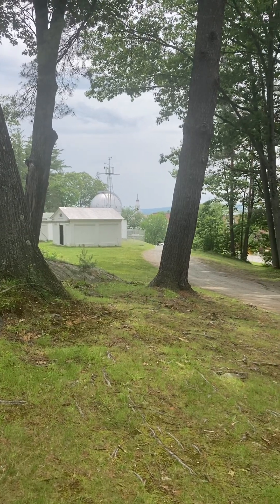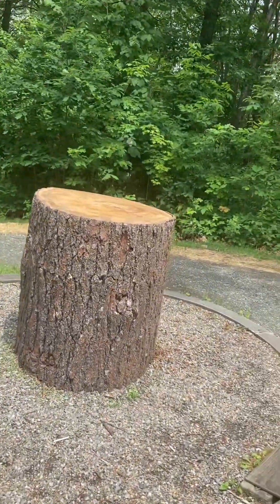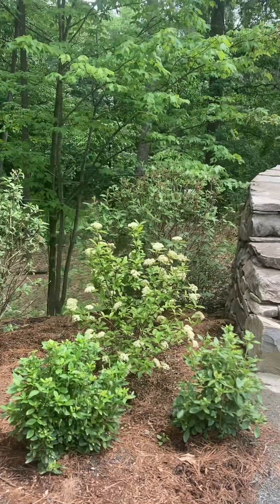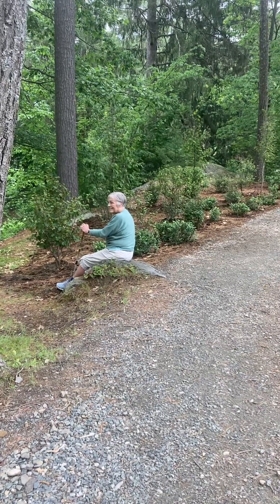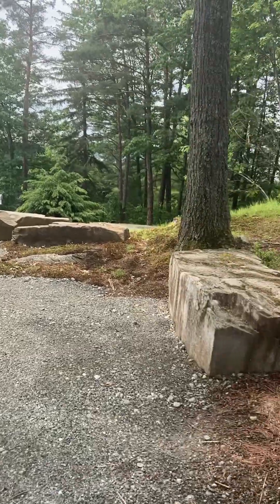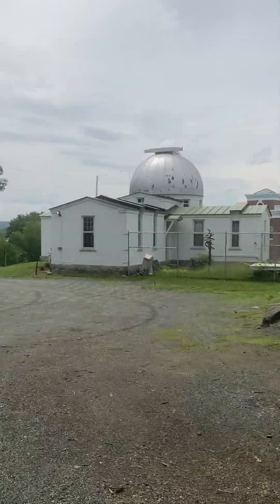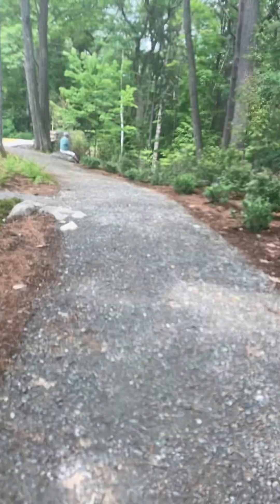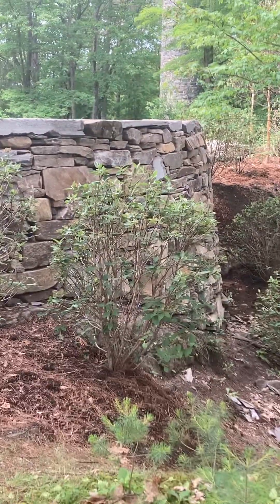June 14, 2023